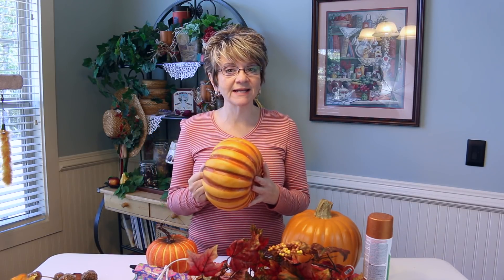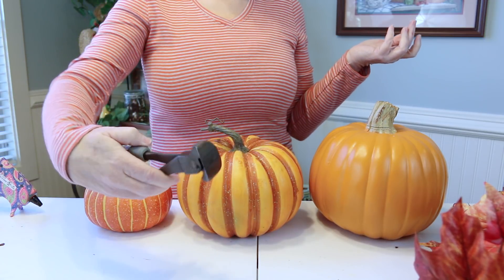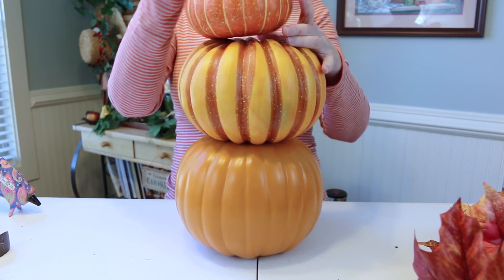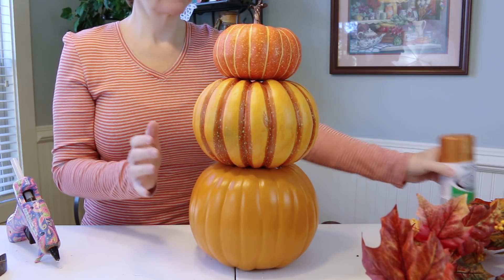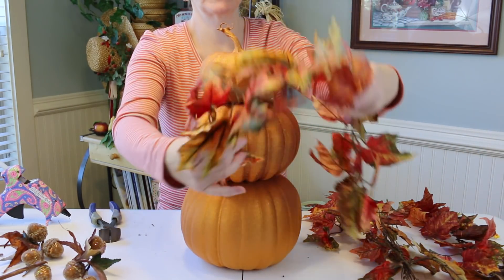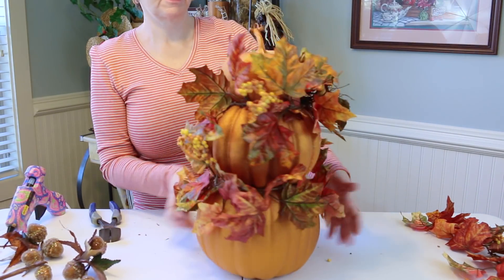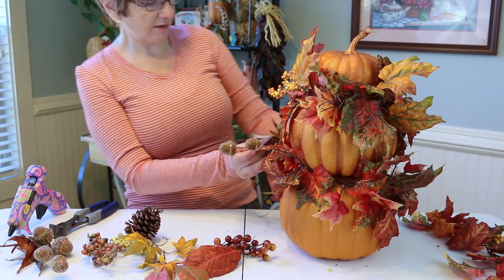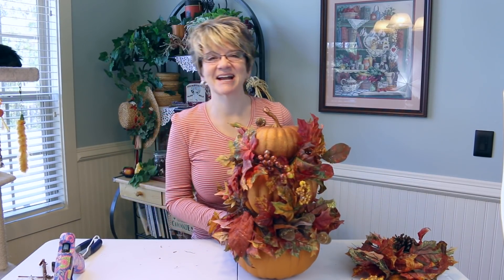HOW TO MAKE A FALL PUMPKIN DECORATION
THIS WAS SO MUCH FUN TO MAKE!

Leta Bit Of Everything ( Leta's Kitchen)
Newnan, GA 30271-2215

Periscope:   Leta Bit Of Everything
Roblox:  LetaBitPlays
Minecraft:   LetaBitPlays